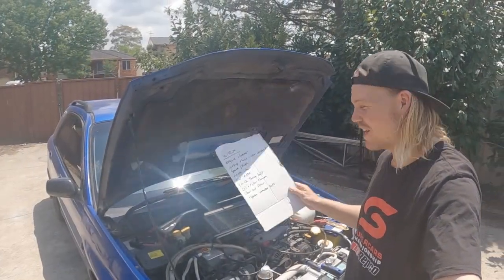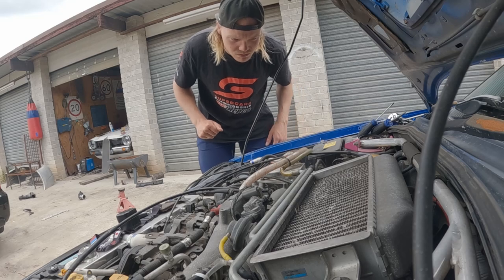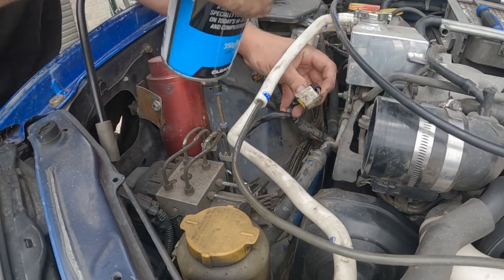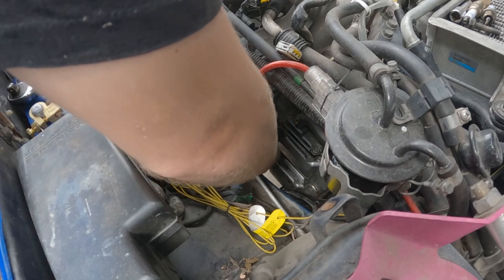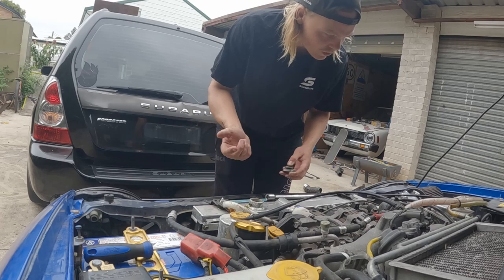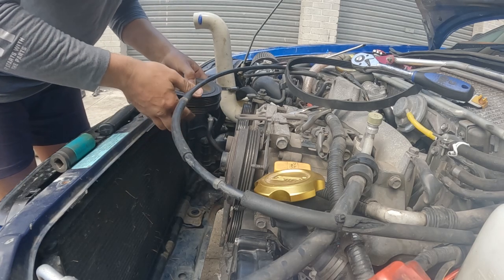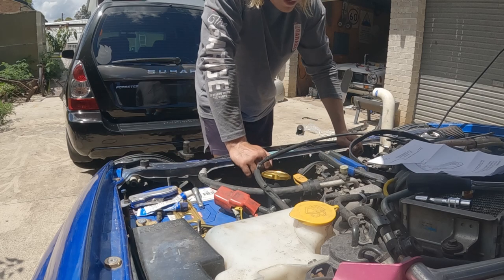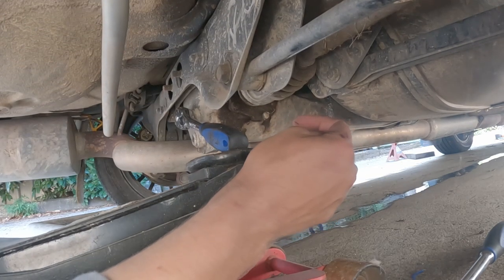Fluidampr Install | Spark plugs | coolant flush | diff oil - wrx refresh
got a bit going on in this one to give the car a refresh, did pretty much everything except oil as i want to put on a sandwich plate at the same time to run some sensors off it